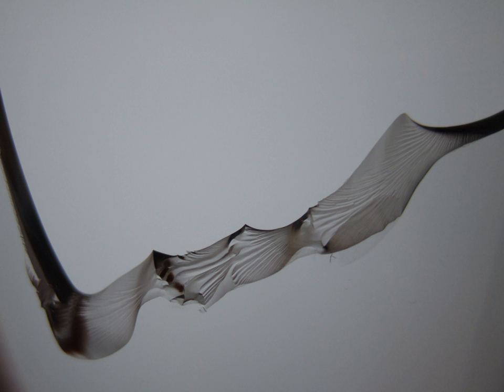Brittle | Wikipedia audio article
This is an audio version of the Wikipedia Article:
Brittle

00:01:14 1 Toughening
00:02:42 2 Effect of pressure
00:03:11 3 Crack growth
00:03:40 4 See also

- Socrates

SUMMARY
A material is brittle if, when subjected to stress, it breaks without significant plastic deformation. Brittle materials absorb relatively little energy prior to fracture, even those of high strength. Breaking is often accompanied by a snapping sound. Brittle materials include most ceramics and glasses (which do not deform plastically) and some polymers, such as PMMA and polystyrene. Many steels become brittle at low temperatures (see ductile-brittle transition temperature), depending on their composition and processing.
When used in materials science, it is generally applied to materials that fail when there is little or no plastic deformation before failure. One proof is to match the broken halves, which should fit exactly since no plastic deformation has occurred.
When a material has reached the limit of its strength, it usually has the option of either deformation or fracture.  A naturally malleable metal can be made stronger by impeding the mechanisms of plastic deformation (reducing grain size, precipitation hardening, work hardening, etc.), but if this is taken to an extreme, fracture becomes the more likely outcome, and the material can become brittle.  Improving material toughness is therefore a balancing act.